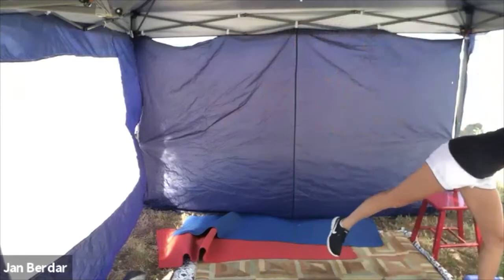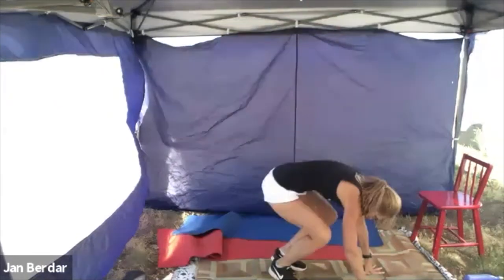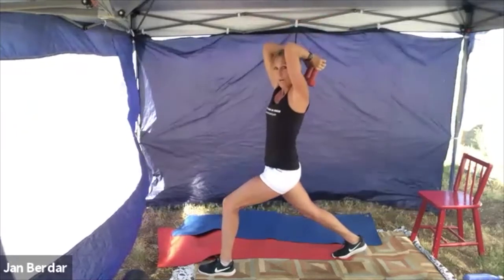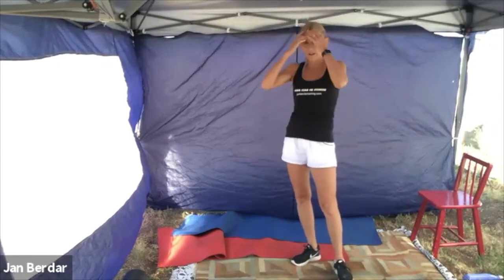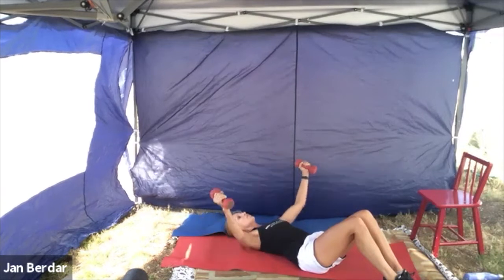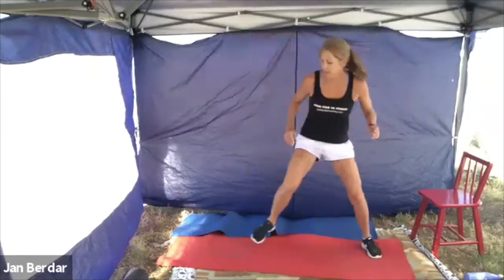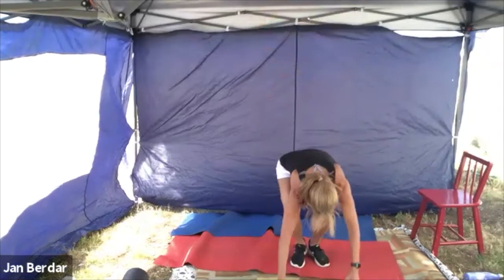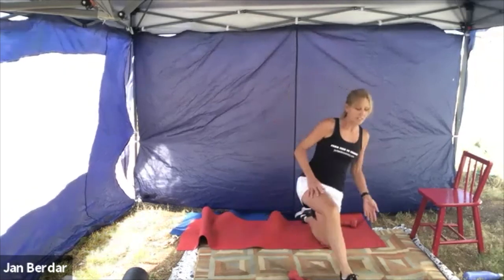HITT with Jan August 4, 2020